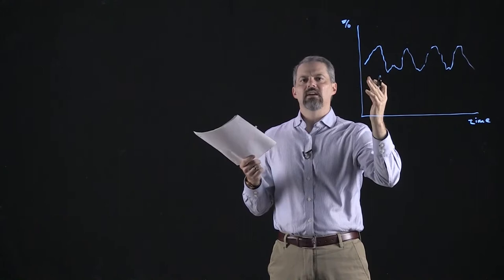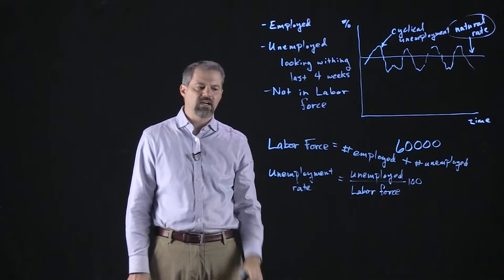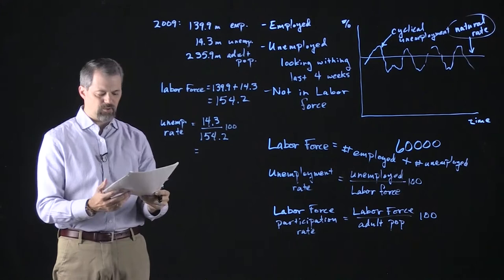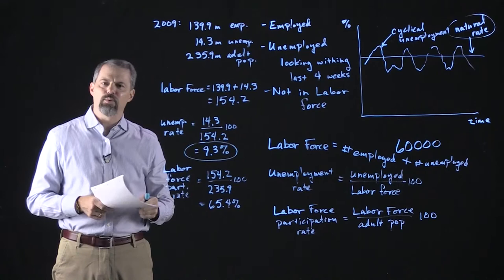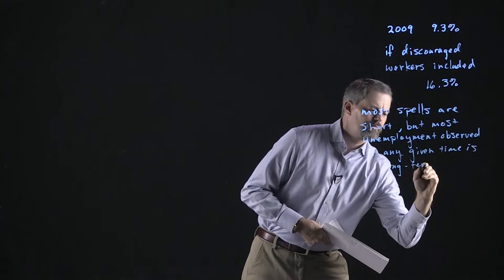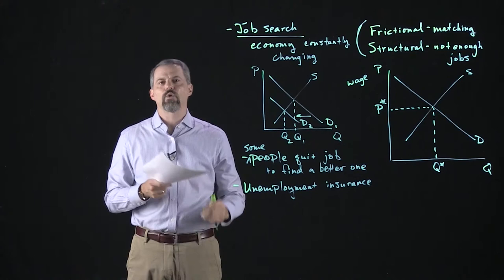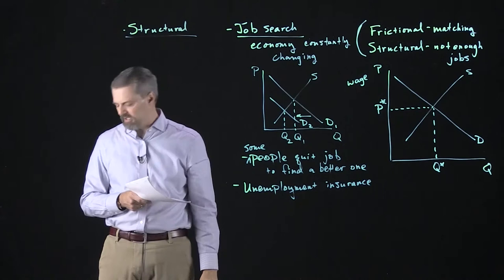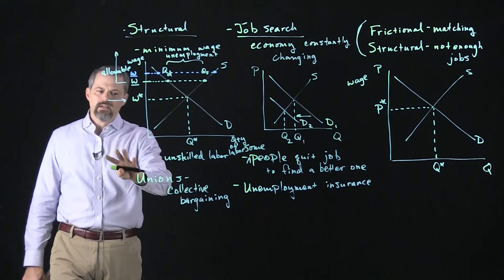Chapter 28: Unemployment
Calculating the unemployment rate 7:21
Challenges with interpreting unemployment numbers 15:00
Discouraged workers 17:23
Frictional unemployment 29:20
Structural unemployment 40:25